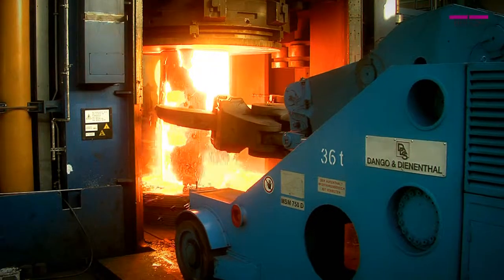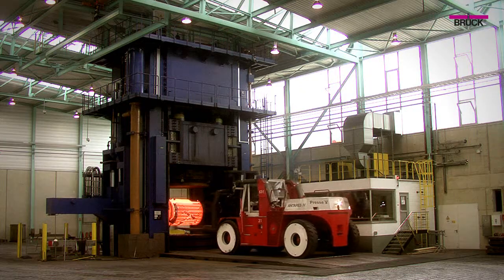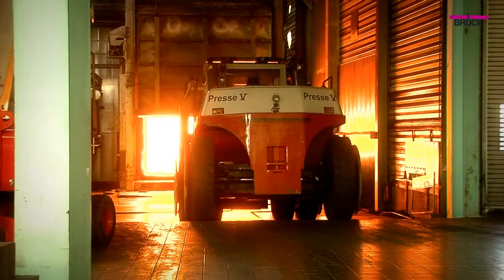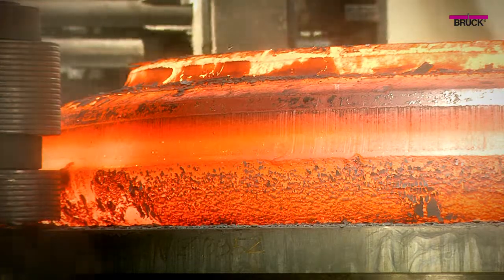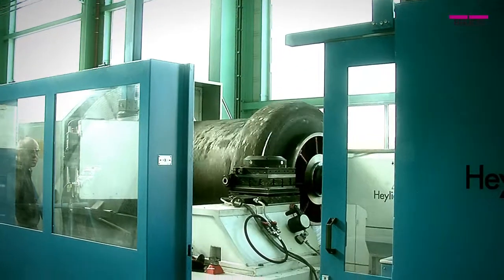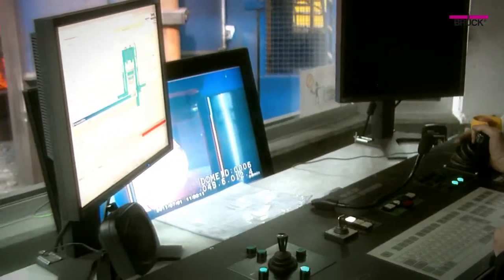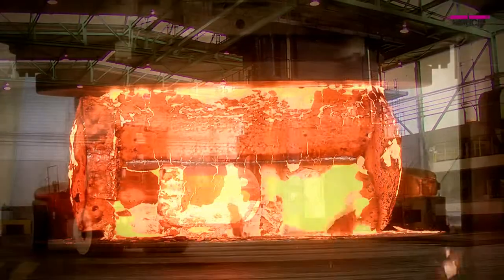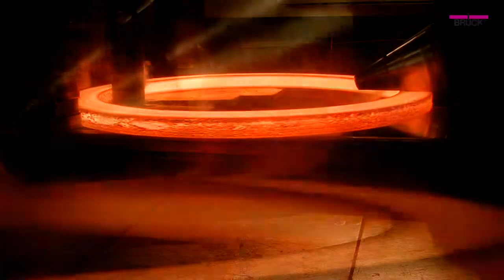Brück GmbH - Forging ENG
BRÜCK® is considered as one of the worlds largest specialists of forged and seamless hot rolled rings, flanges and special forging as per standard or customer design. We stand out from other suppliers based on our continuously grown experience over many decades, paired with high manufacturing expertise and pronounced material knowledge.